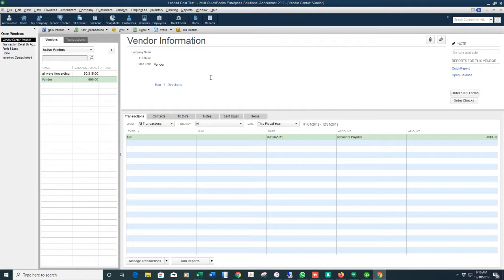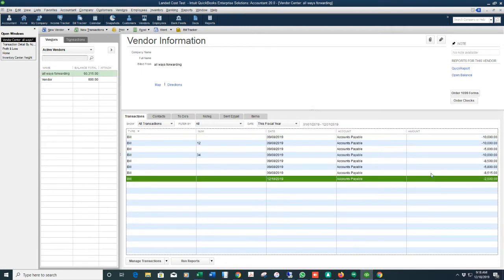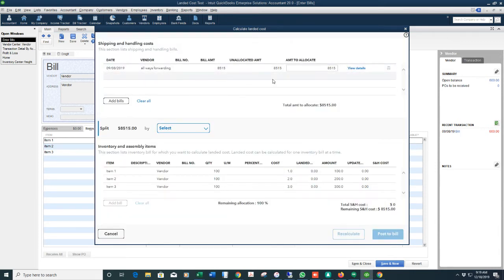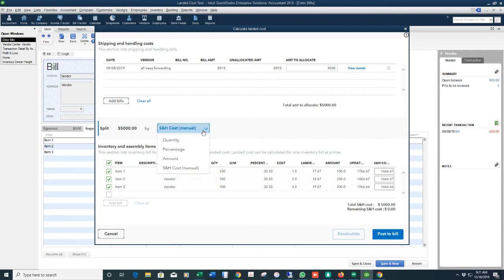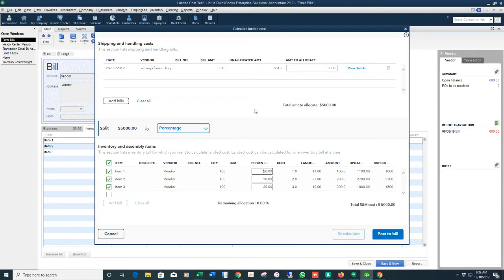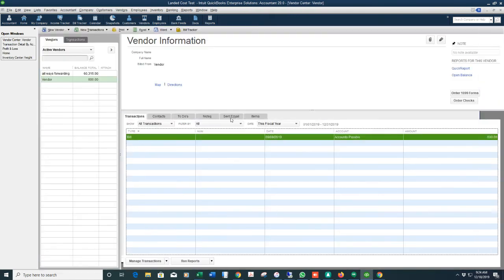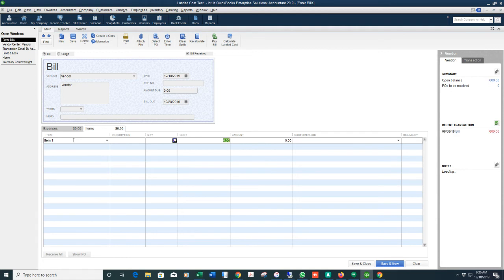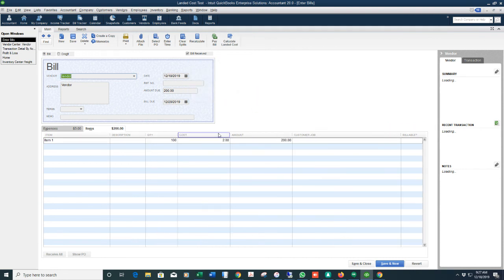Landed Costs QuickBooks enterprise 2020 | The #1 Amazon and Quickbooks Integration.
The #1 Amazon and Quickbooks Integration for All Your Inventory, Bookkeeping & Reporting Needs.

See a detailed profit and loss report on all your Amazon FBA products.
Including
Storage fees
PPC fees
...70 more fees